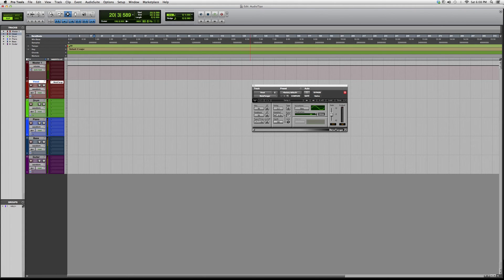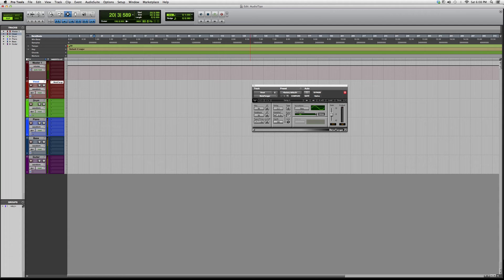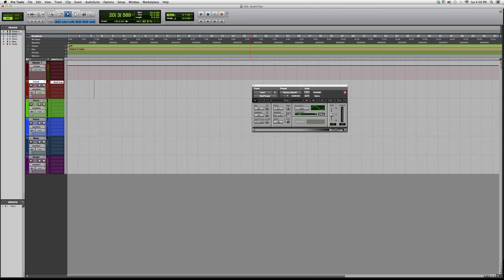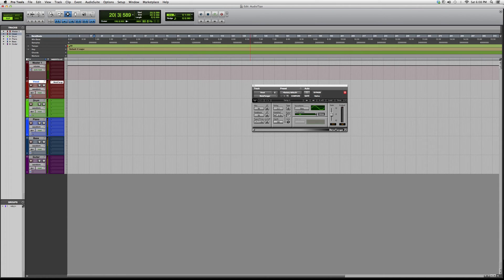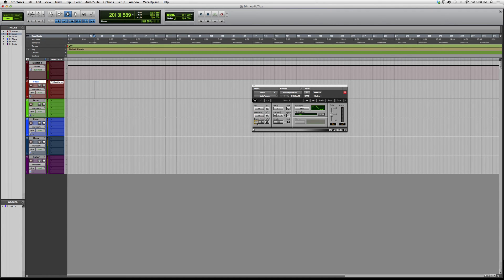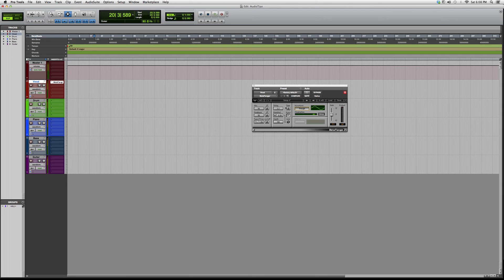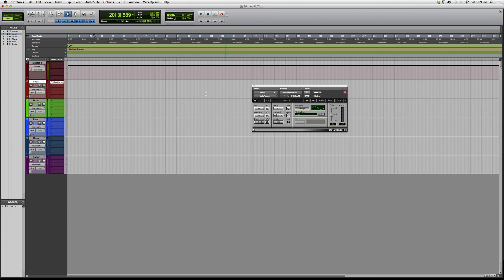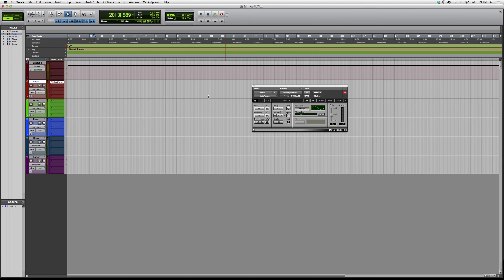570 Overview Of The Powerful Waves Meta Flanger Plug In Inside Protools